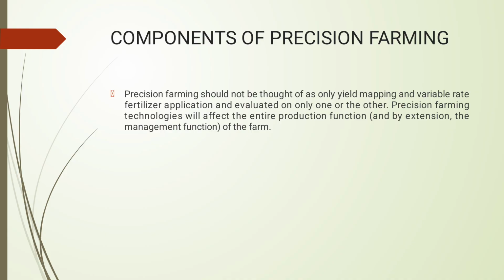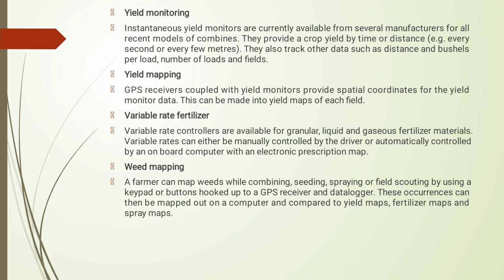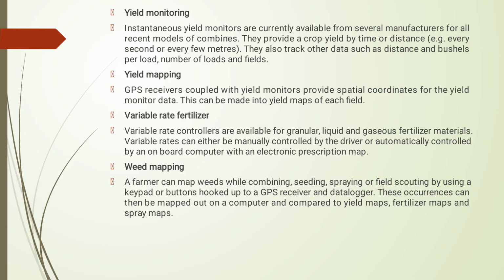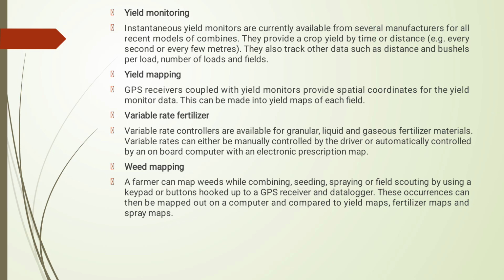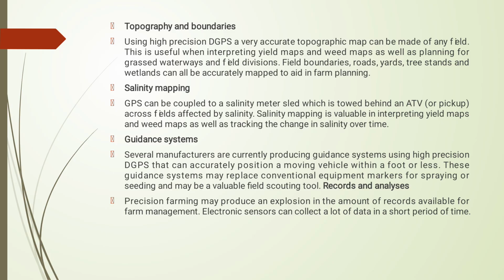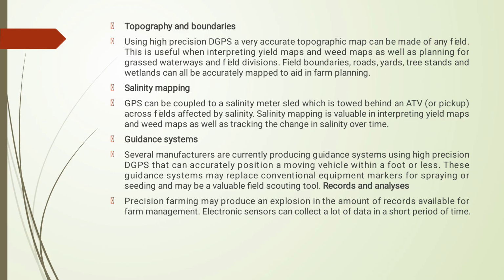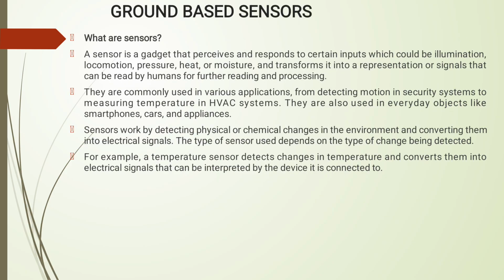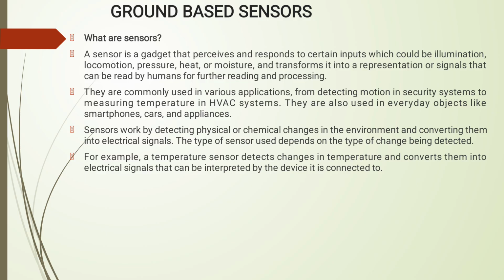Unit 1.2 components of precision agriculture